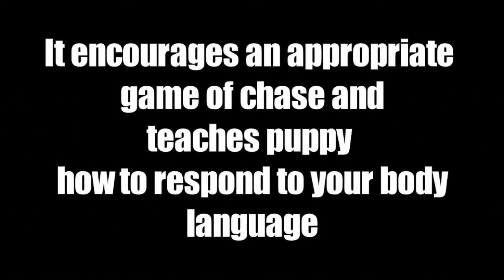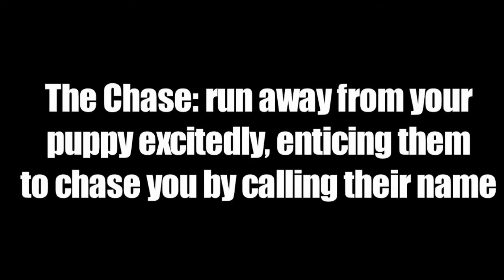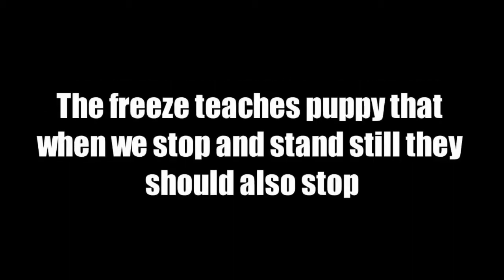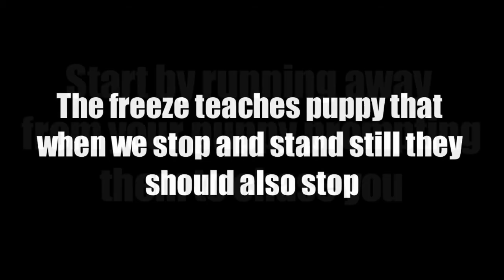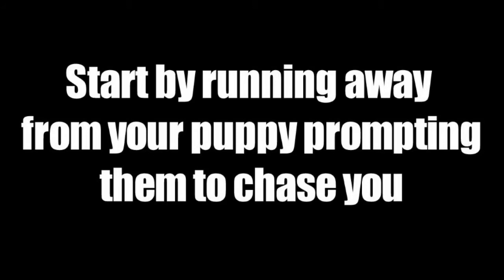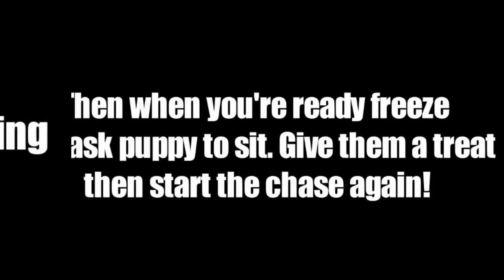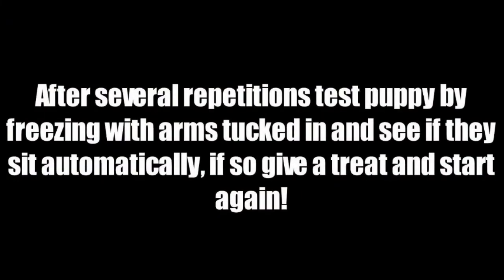Freeze Tag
This version of freeze tag was created to teach your puppy how to appropriately play a game of chase with you